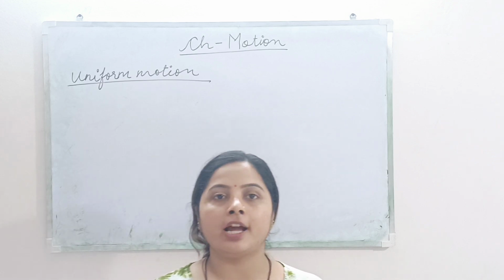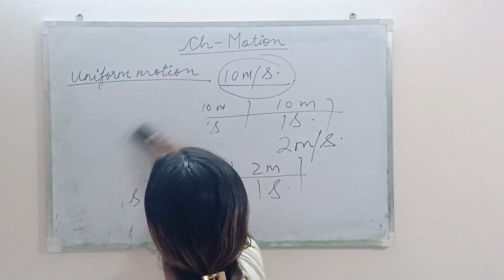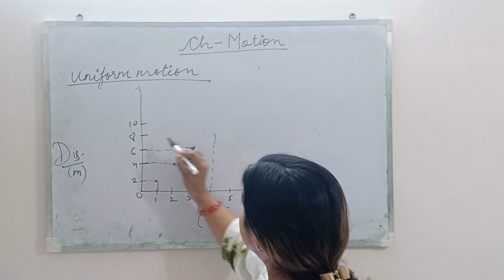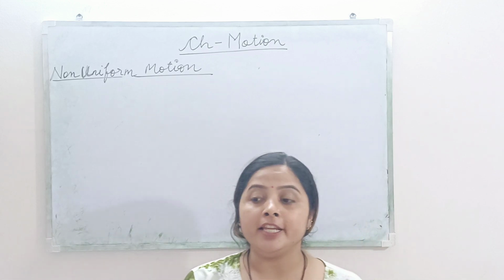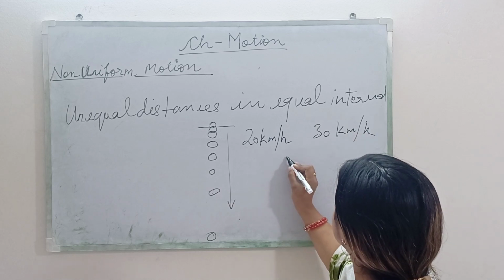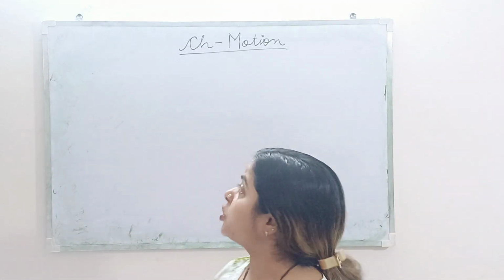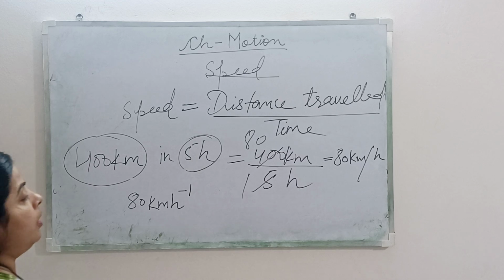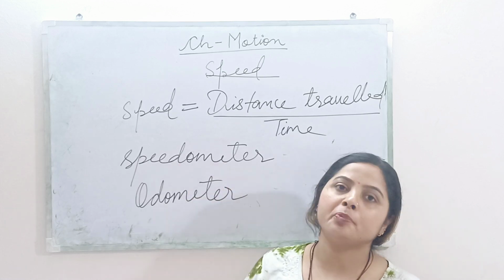Class 9||Physics ||Motion (Part 2) by Niharika